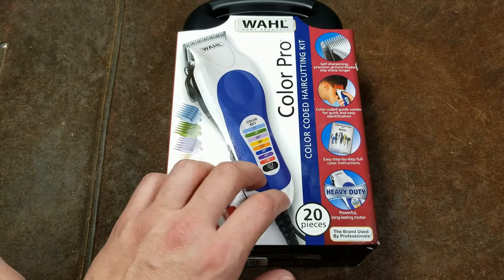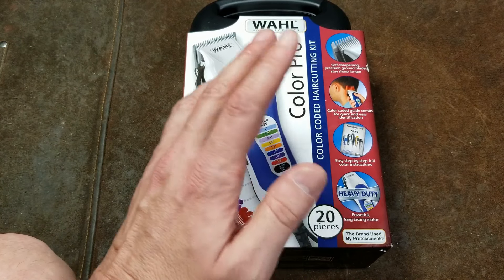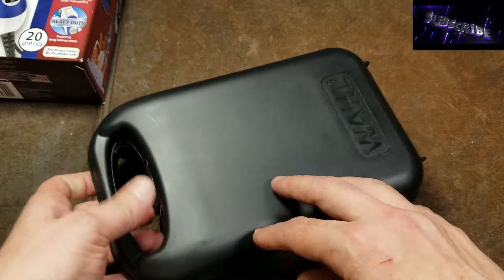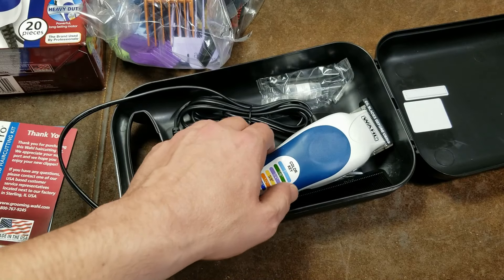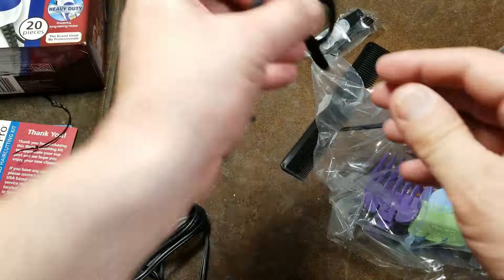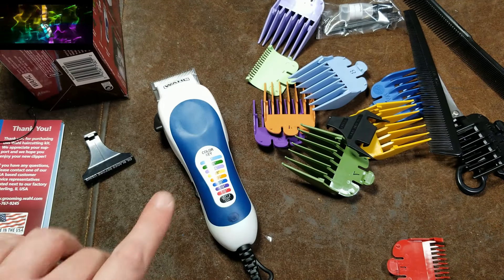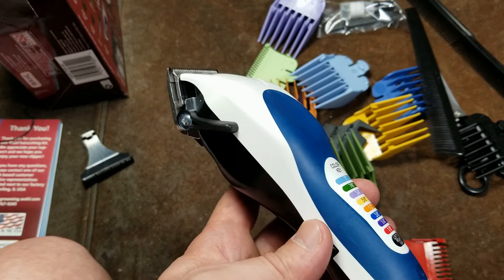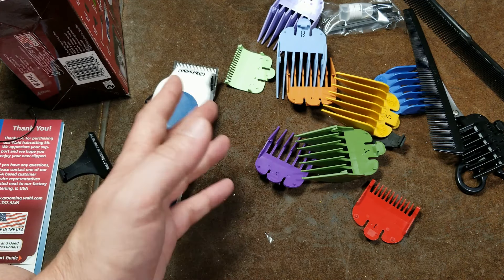Wahl Color Pro Electric Trimmer/Shaver Review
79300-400t, a decent unit for the price it's made in USA. This review is more about build quality most Wahl trimmers end up cutting well in my experience.

Blender 3D Template by Facil Ordi . .